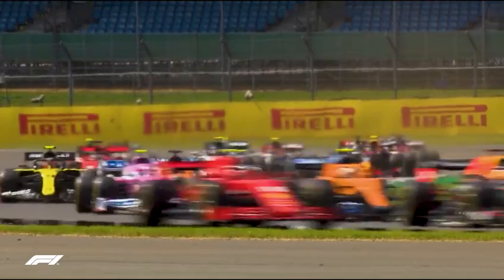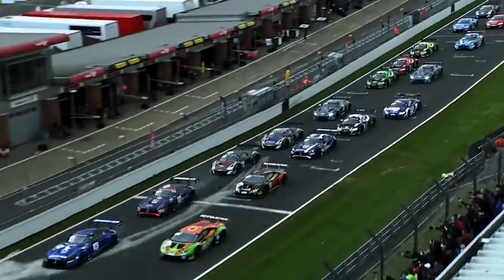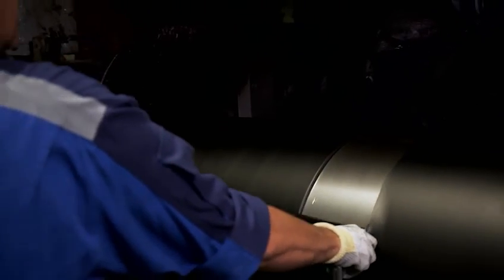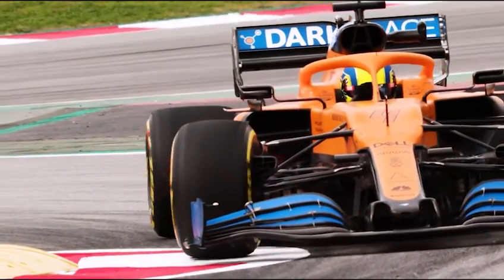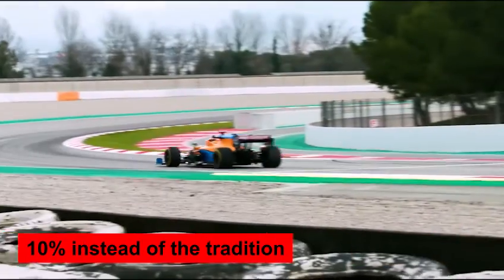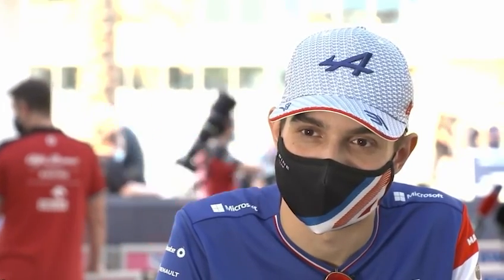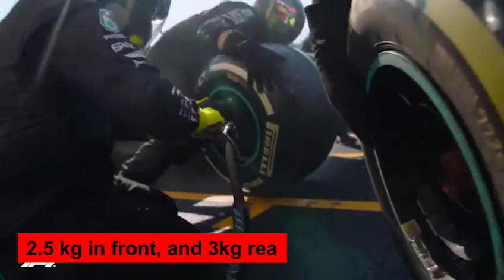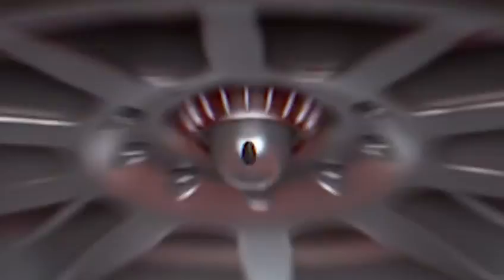Max Verstappen REVEALS What He Really Thinks Pirelli F1 Tyres.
Max Verstappen News, F1 News

F1 tyres have evolved exponentially over the years, from the first tall and slim, to the current slicks. Following the just concluded season, Daniil Kvyat was fortunate to test Pirelli's new 18-inch tyres, completing 187 laps on intermediate compounds.

If you didn't know, Formula1 tyres are far tougher than those used on ordinary road cars, which are inherently built to last for 20,000 miles or more. Regardless they would not stand a chance against the rigors of FormulaOne racing. Often, different types of tyre compounds are available to teams, such as hard and soft or special tyres for use in wet conditions.

About Race Pace:
🎥 Videos about F1, Max Verstappen, Lewis Hamilton and many more.
🎨 Written, voiced and produced by Race Pace